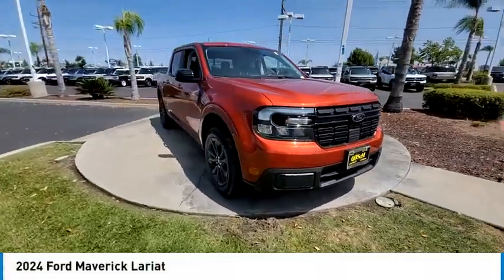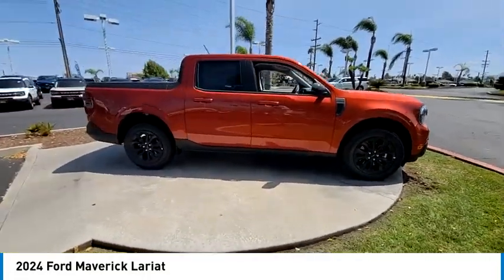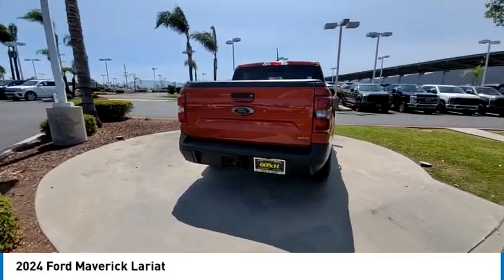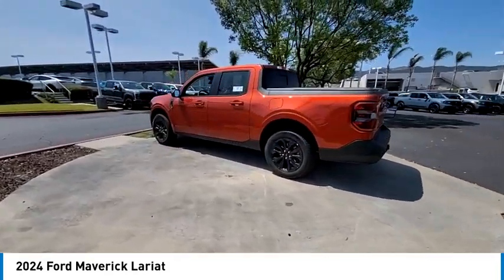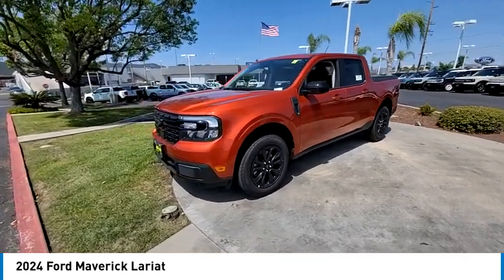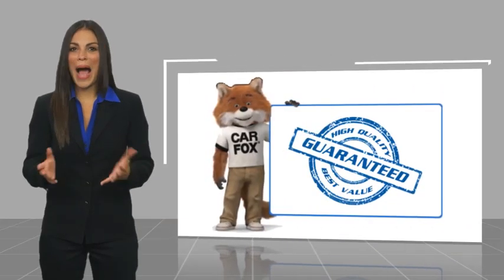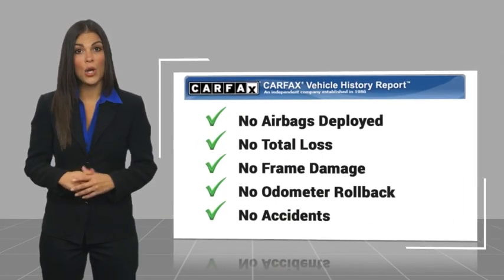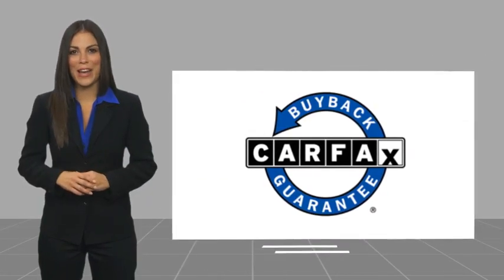2024 Ford Maverick TEMECULA BEAUMONT MENIFEE PERRIS LAKE ELSINORE MURRIETA R240752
2024 Ford Maverick Lariat

26895 Ynez Rd.